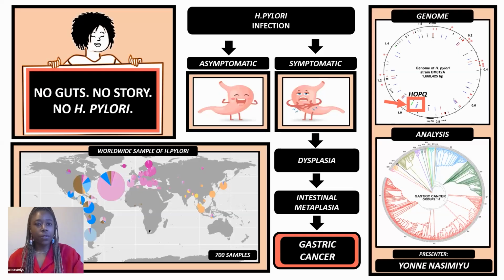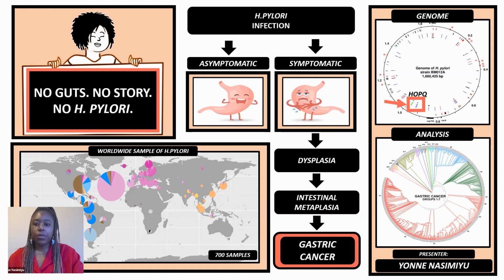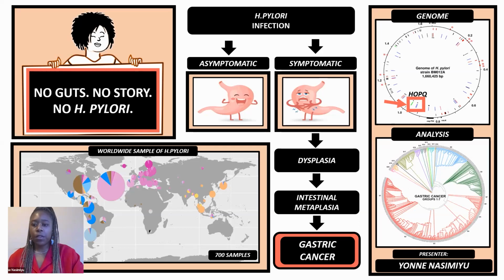2023 3MT Winner Yonne Nasimiyu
The 3MT competition was founded in 2008 by the University of Queensland in Australia and is now held at more than 350 colleges and universities across 59 countries worldwide. At Hood, graduate students present their research projects each spring in three minutes using just one PowerPoint slide. No other resources or props are allowed. Students are judged on clarity, pace, audience engagement and stage presence.